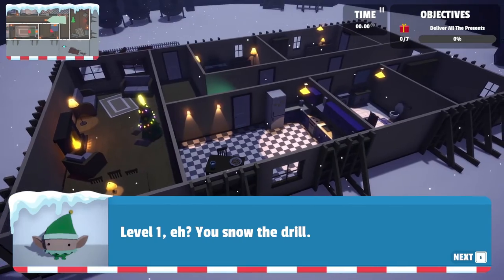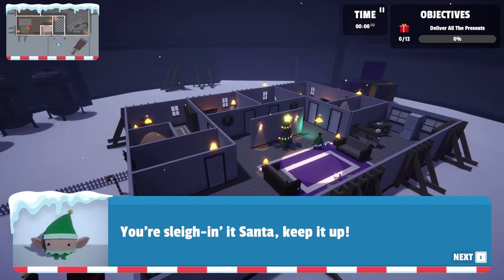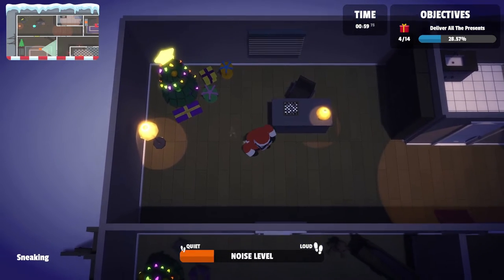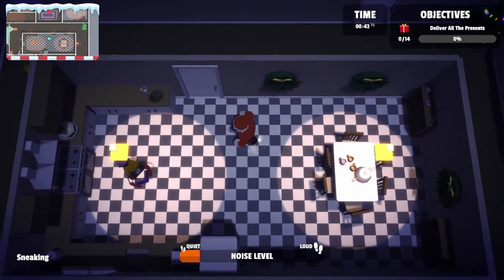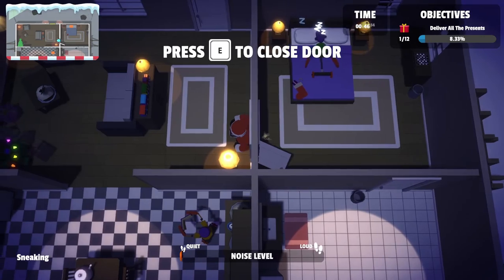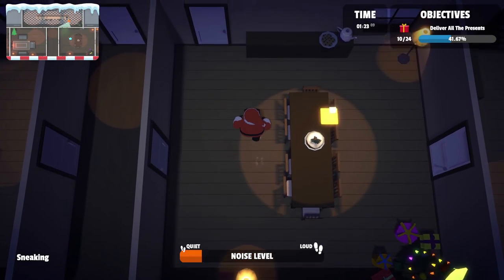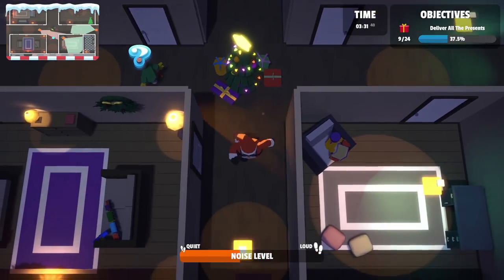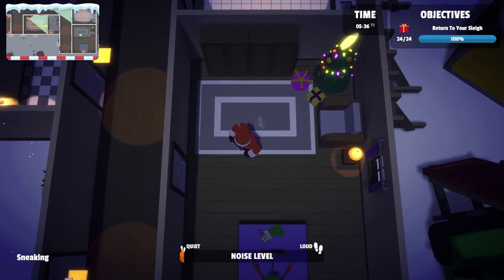Super Santa Stealthing | Ho-Ho-Home Invasion (Santa Stealth Game)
Ho-Ho-Home Invasion is a stealth game where we play as Father Christmas as he brushes up on his sneaky skills by creeping around houses to place presents whilst remaining undetected. We have to maintain a balance between silence and speed as we dodge the wandering people who are out to catch sight of the Big Man himself!

We creep around, placing presents under trees and in stockings, all the time trying to be as quiet as possible! Fortunately it's just training up at the North Pole because sometimes it doesn't go entirely according to plan but overall Santa proves he's a super sneaker!

Ho-Ho-Home Invasion is a free festive stealth micro-game, made in three weeks, that we definitely didn't consider calling "Santa Game Solid". Help Santa enter houses, deliver presents, and leave - all without being seen or detected by the automated robots his elves have made to help him train.
ELF-MADE STEALTH TRAINING WAREHOUSE

This year, due to social distancing requirements, Santa can't undertake his normal training. Thankfully, his elves have crafted a fully automated Santa training area in a disused warehouse - with lots of "houses" for Santa to sneak his way through. Help Santa complete his training ahead of the Christmas period, by sneaking through all five house layouts to deliver presents in record time.
YOU BETTER WATCH OUT

Make your way through fake houses, past fake robot residents, and place some fake presents. Be sure to:
Peek around corners
Tiptoe to be quiet
Avoid training robots
Place presents
Safely escape the house
And most importantly
Be extra stealthy
TRAINING ROBOTS

Make sure you avoid:
Watchers - tiptoe past them when their head is buried in a book
Sleepers - quietly place presents in the stockings at the foot of their bed
And Patrollers - wait until their back is turned before making a run for it!